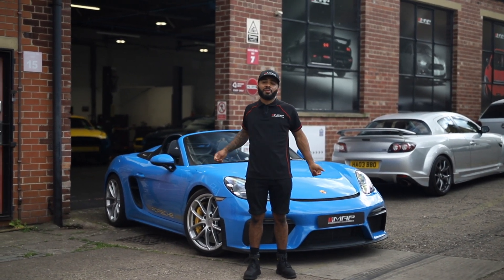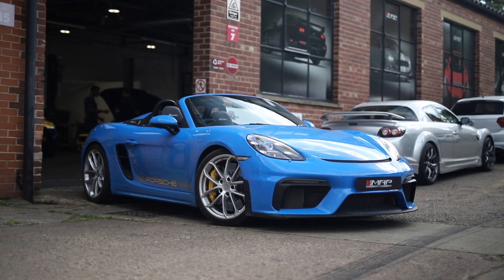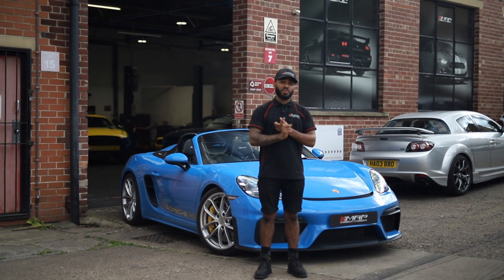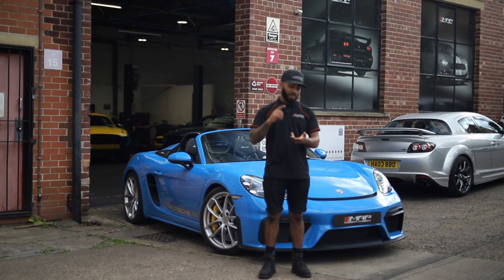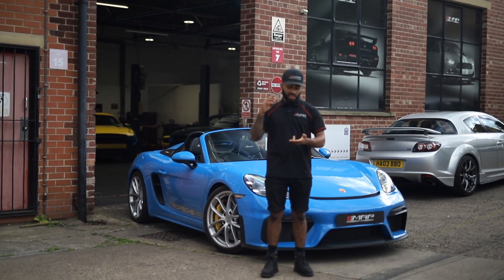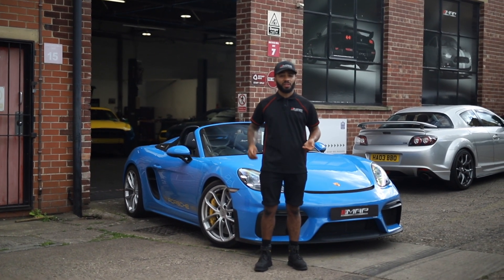Porsche Cayman 718 Spyder - Akrapovic Link Pipes & Custom ECU Tune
Let us know you've come from YouTube too!